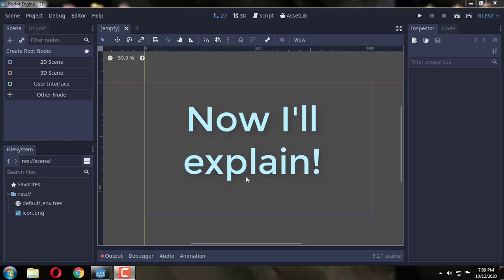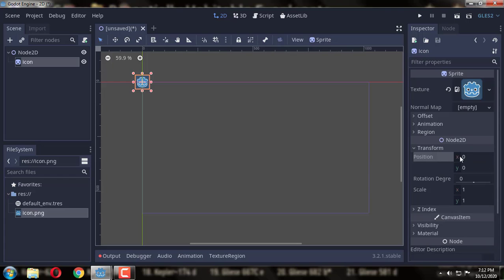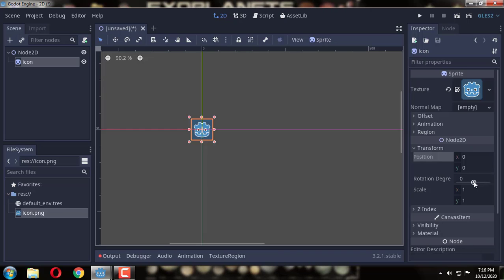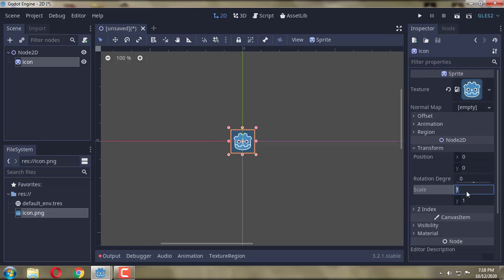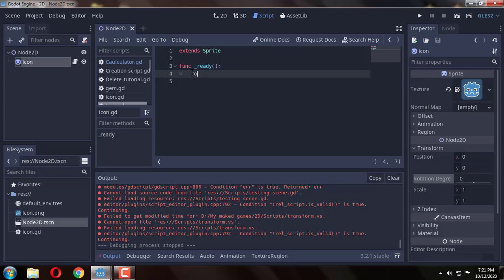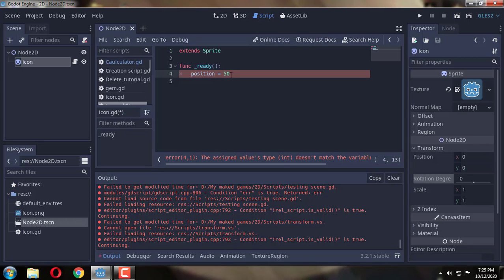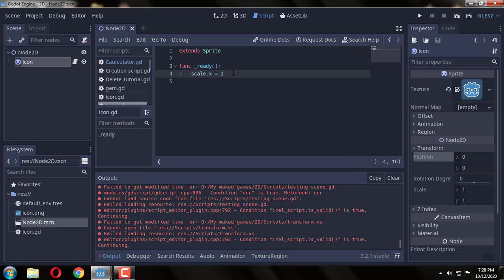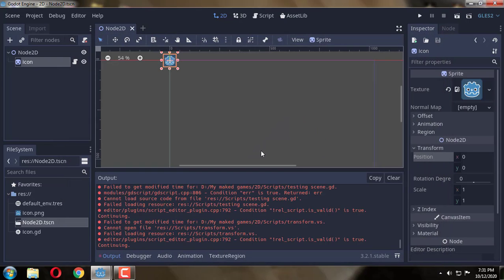2D position, rotation and scale codes in Godot | Quick tips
Explained position, rotation and scale codes in Godot in GDScript for beginners. Complete beginners should be understand this video too! This will really help you knowing Godot's position, rotation and scale fundamentals.

1. Simple 2D movement in Godot -
2. How to rotate 2D object in Godot -
3. Scaling objects in Godot -

Happy game developing, we'll meet at the next video!